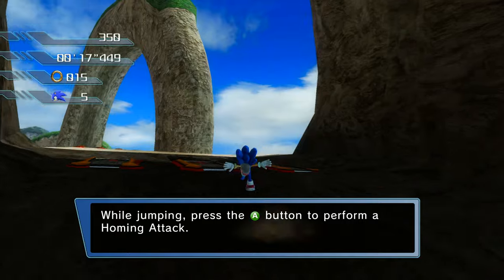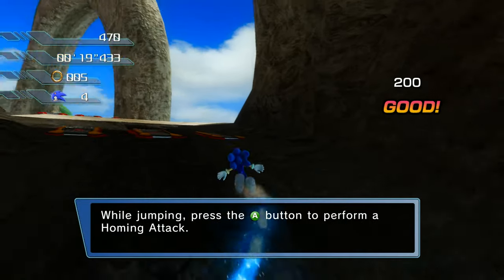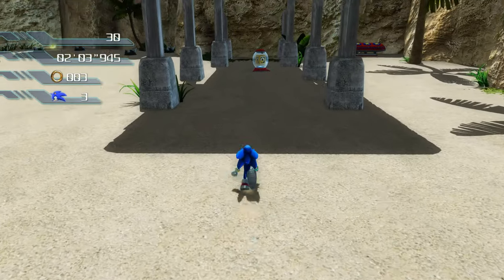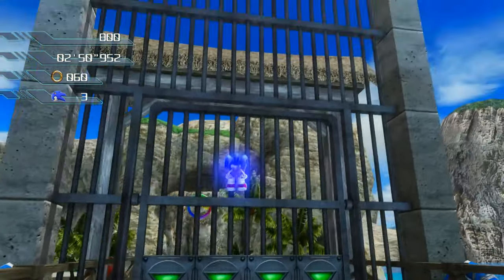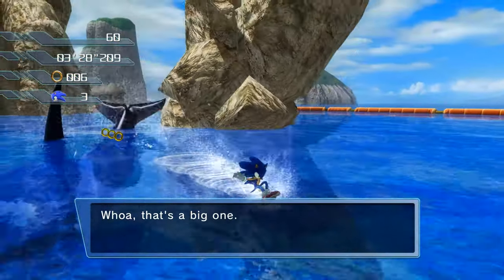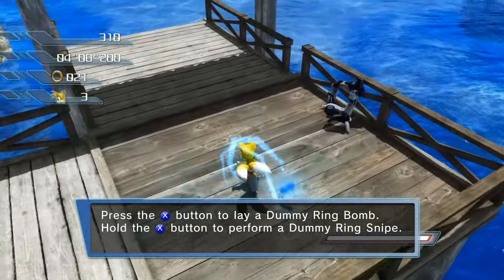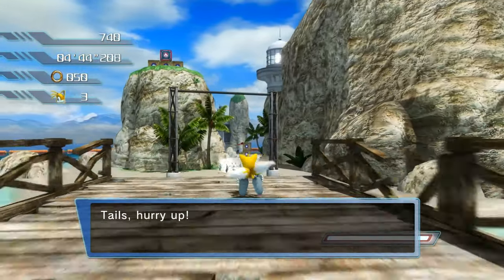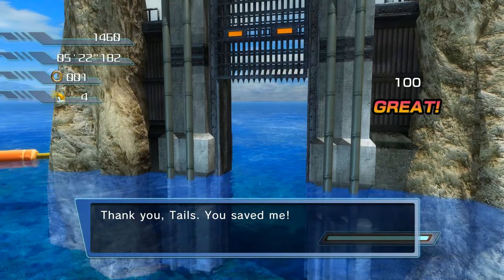SONIC 06 - UNITY REMAKE DEMO - PC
Footage from the Sonic the Hedgehog (P-06) demo made in unity engine